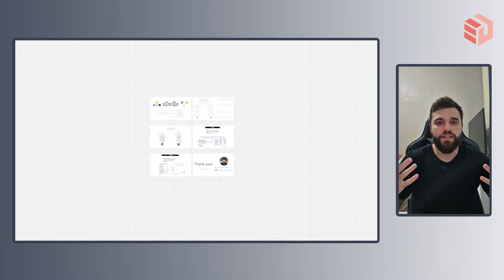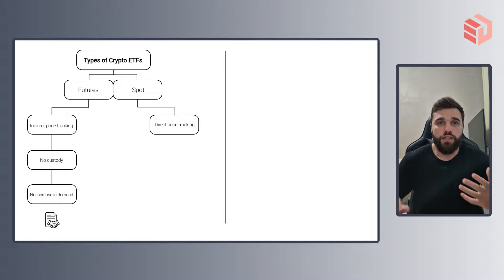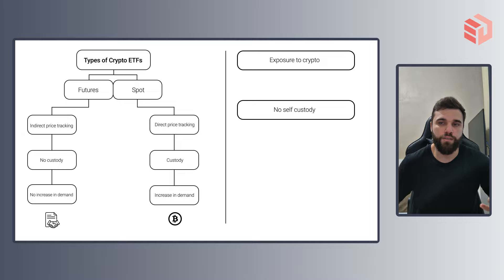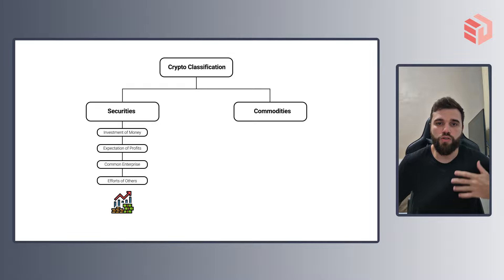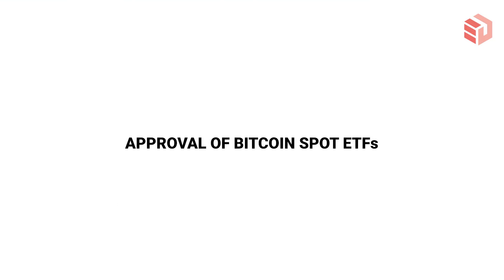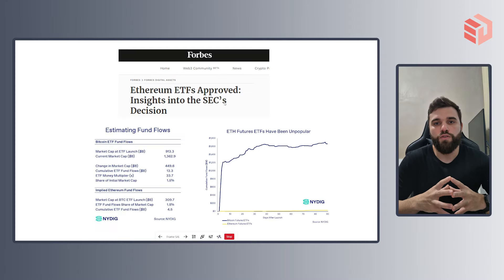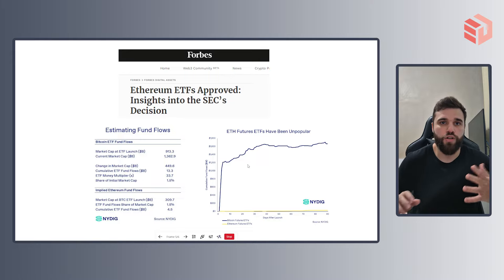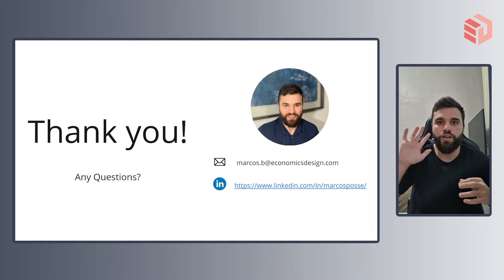Crypto ETFs Explained : A Simpler Approach To Investing!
In this video, we dive deep into the world of Crypto ETFs and their impact on the financial market. Crypto ETFs provide a regulated and familiar platform for investors to gain exposure to digital assets without the complexities of direct ownership. We explore the key types of Crypto ETFs, such as futures and spot ETFs, and discuss their features, benefits, and potential drawbacks.

Connect with your host, Marcos!